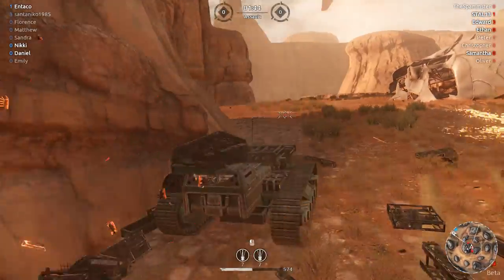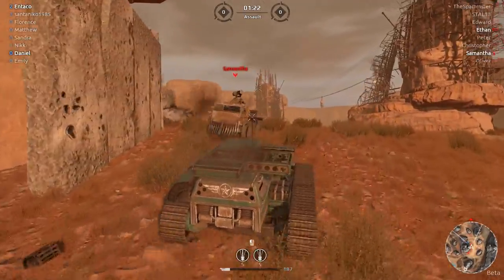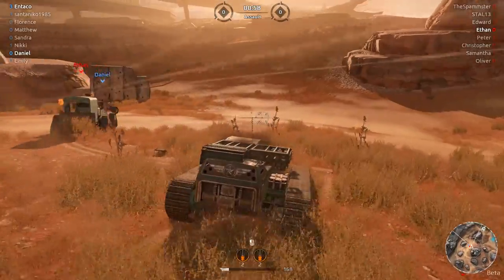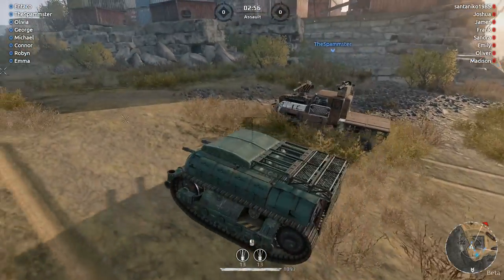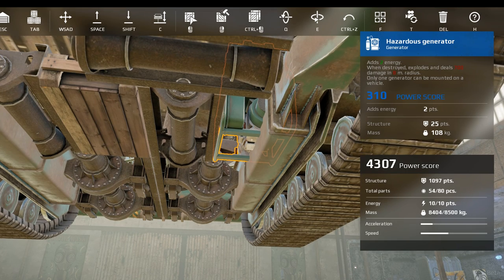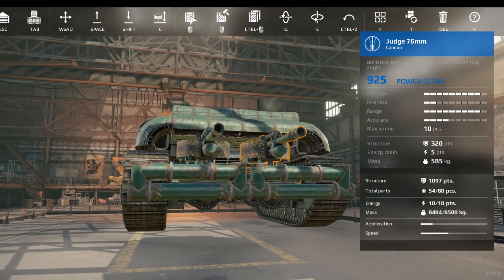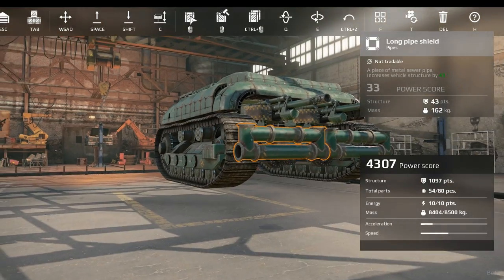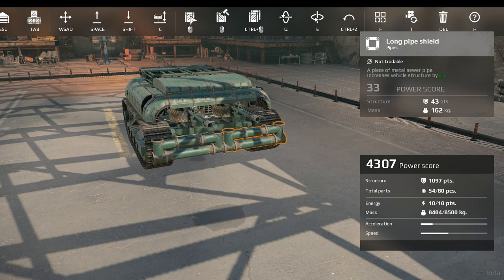Crossout - DOUBLE CANNON DOOM TURTLE Tank Destroyer! - Let's Play Crossout Gameplay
Welcome to Crossout Open Beta! This vid has Crossout gameplay featuring the doom turtle, a tank destroyer build I covered forever ago. Check out the Artillery, Tow Launcher & Spider Mech Tank vid